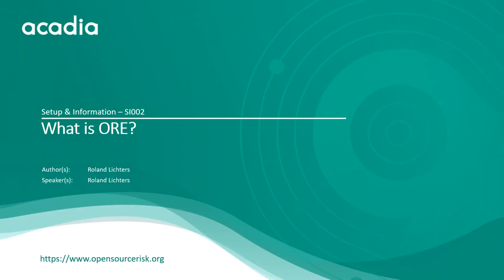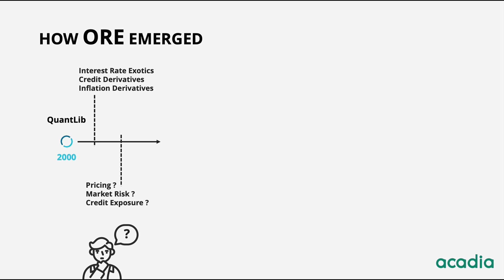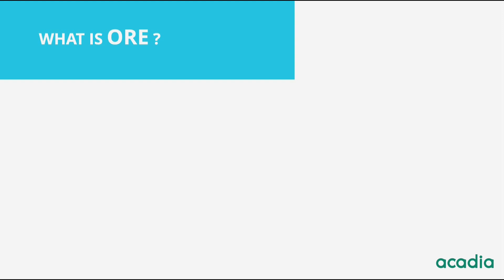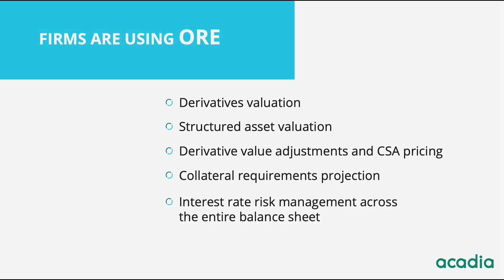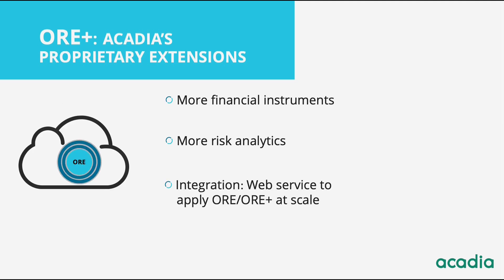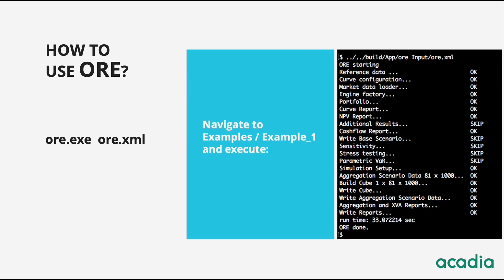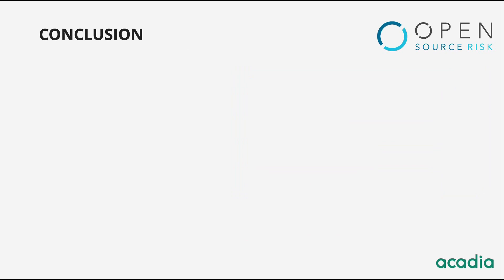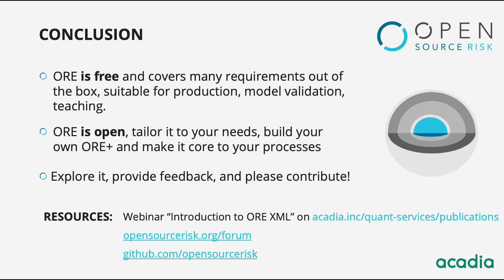What is Open-Source Risk Engine (ORE)?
🎬 In this video, we give an overview of what is Open-source Risk Engine (ORE):
- How it was created (i.e. its history and original purpose)
- What it is now and who is currently using it
- How it can be extended through already existing modules as part of ORE+
- How Acadia can help you expend it in many ways possible for your own purposes and needs through our expert services
- A high-level view on how to install and use it (more detailed videos are already available on the ORE Academy channel if you need more information)
- How some existing tools can help you create better ORE output visuals

Notably, ORE can be used in the context of IM Risk Generator:
- CRIF generation
- SIMM backtesting
- SIMM benchmarking
- SA-CCR, CVA & FRTB Capital
- SA-CCR Capital Optimization
- Valuation

And in the context of Expert Services:
- Model Validation
- Tailored Pricing/Risk/Capital Solutions
- CSA Pricing
- Structured Asset Valuation
- XVA
- Training

_Please note that this video was originally created as part of a series of webinars posted on the Acadia channel on Vimeo and was later adapted to fit the format and purpose of ORE Academy._

_Reference: SI002_
_Category: Setup & Information_
_Complexity: Beginner_
_Operating System: All_

_Author(s): Roland Lichters_
_Speaker(s): Roland Lichters_
_Editor(s): Alexis David_